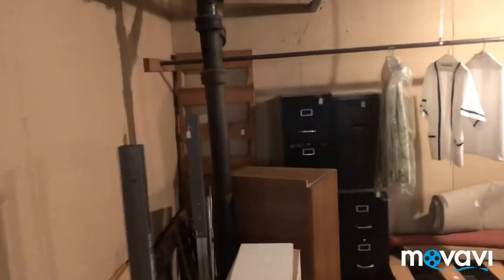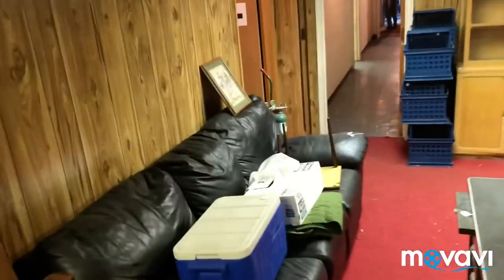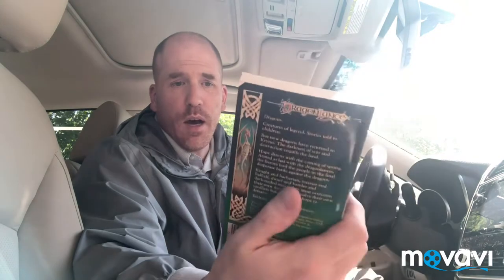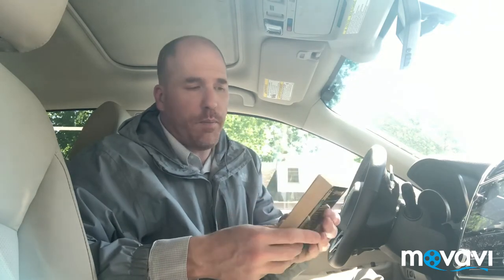Picking a Convent, 1st Ebay Rant, Another Comic Collection, & Storage Shelf Review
This video is packed with all sorts of interesting info from an estate sale at a convent, to a rare photo discovery, my 1st Ebay rant (bring back the watchers!), another attempt at purchasing a large comic collection, and a review of storage shelves in the department store.